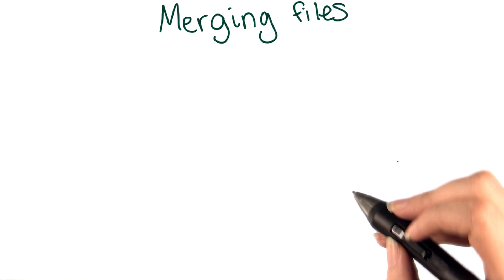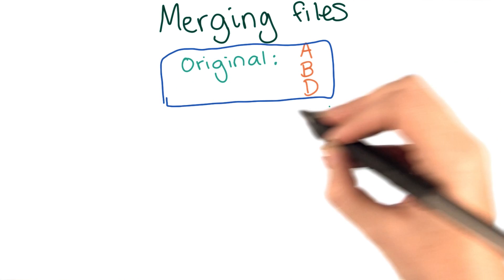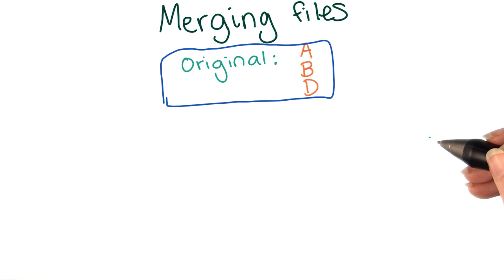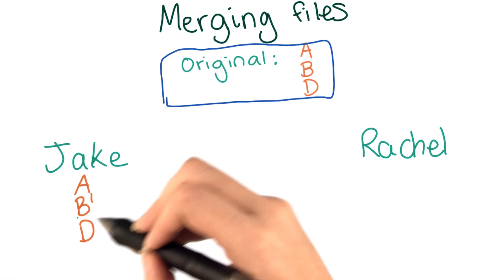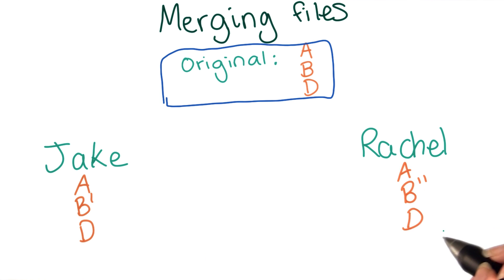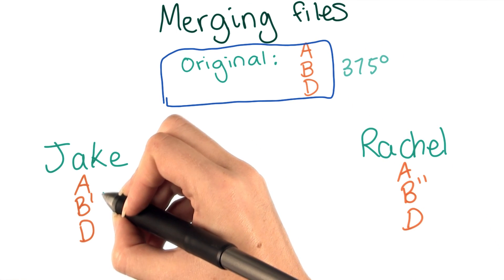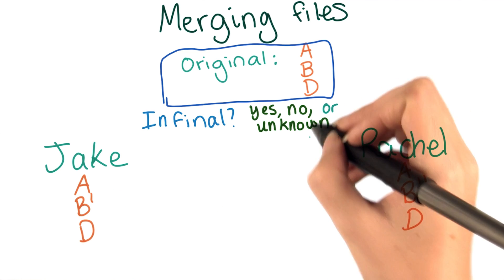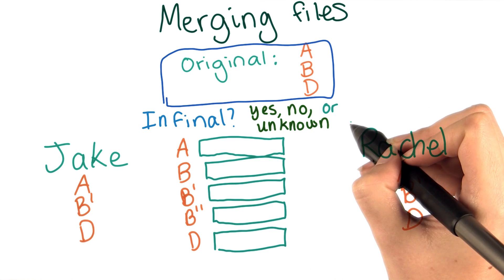Merge Conflicts - How to Use Git and GitHub